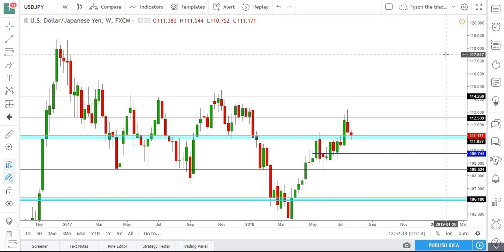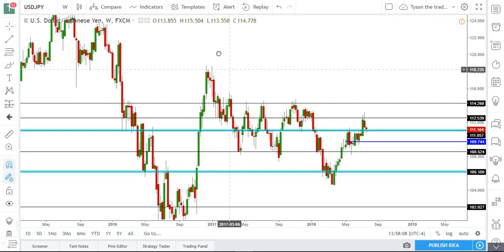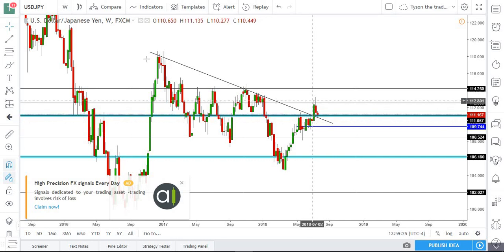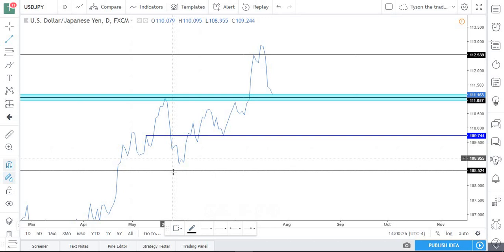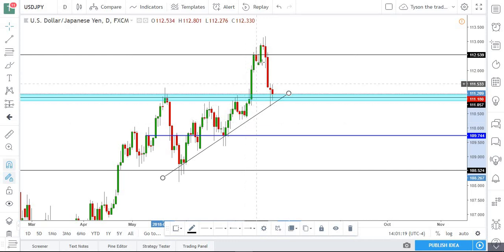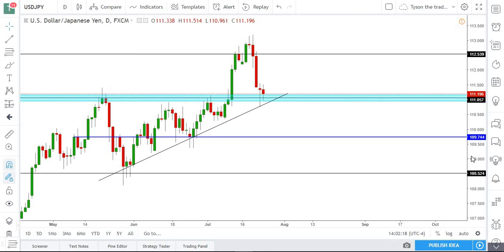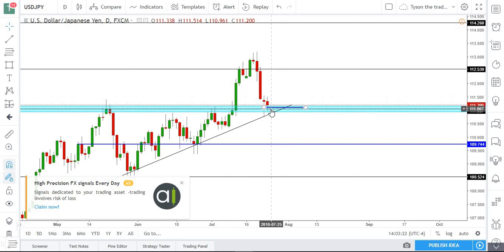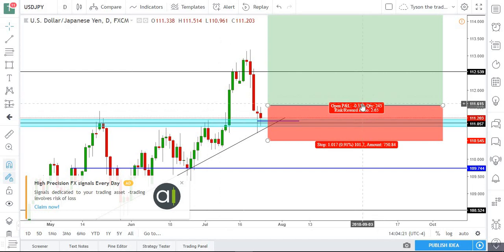How To Look For High Probability Set Ups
This is the criteria we use to look for high probability and profitable trade set ups.

If you are interested in our Insanely Powerful Trading Course visit our